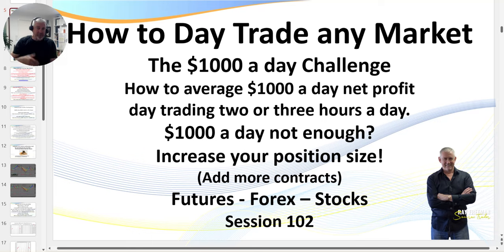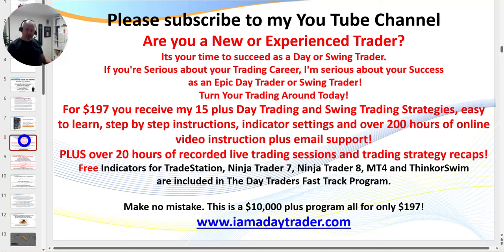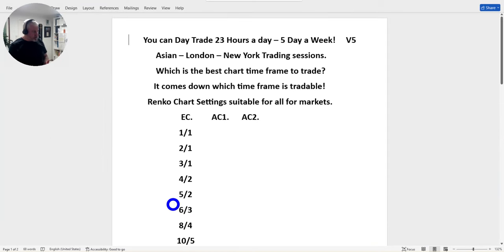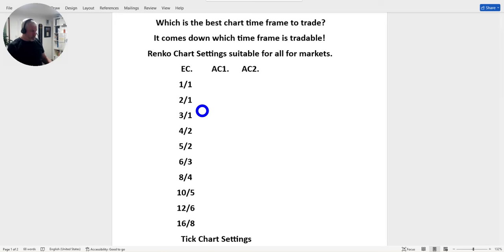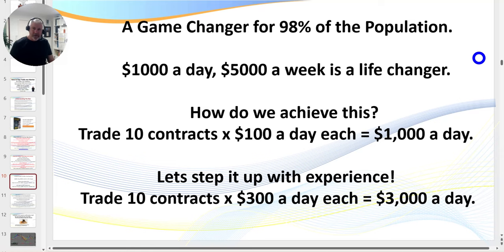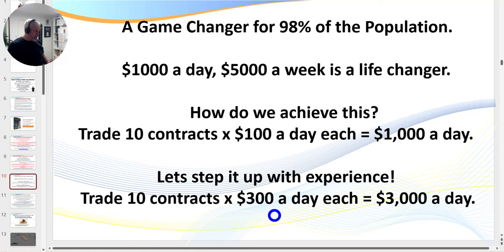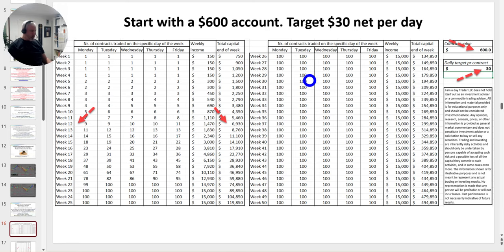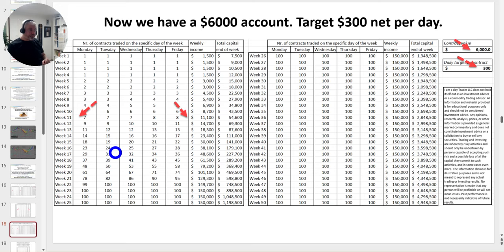How to Day Trade any Futures or Forex Market. 4 winning trades on the NQ. Session 102